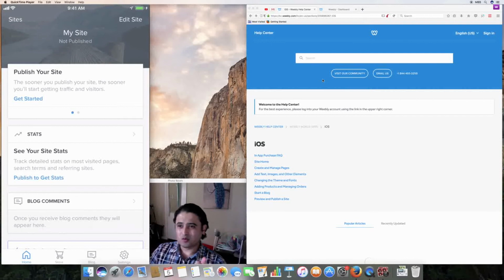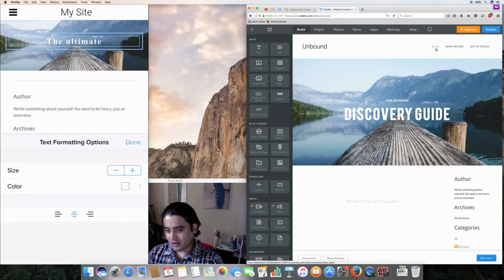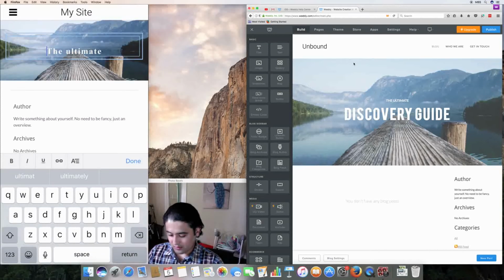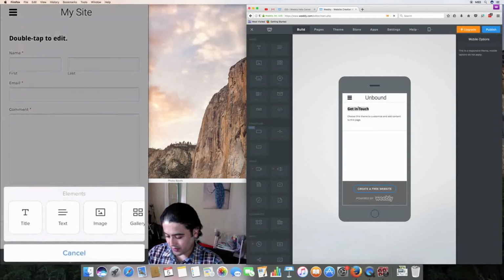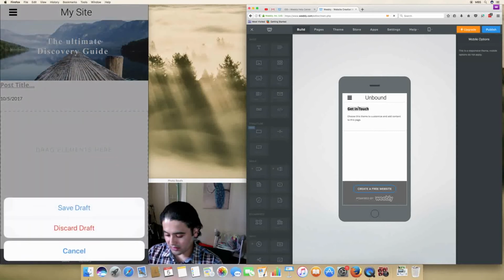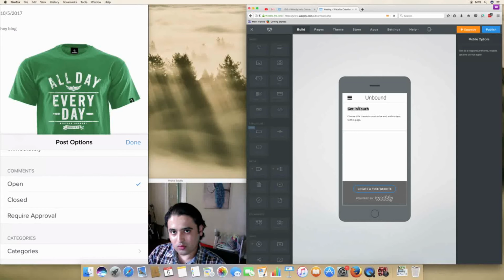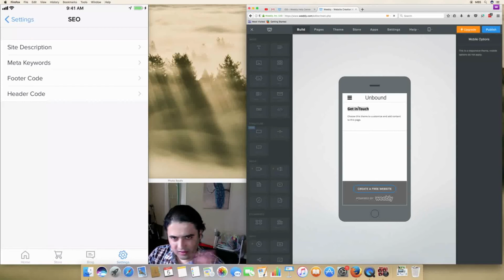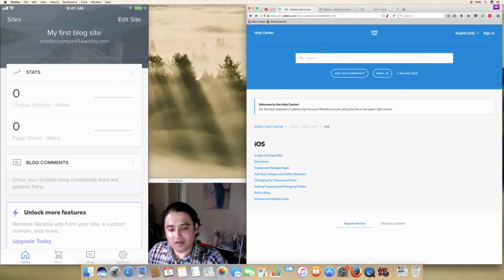Weebly Website Builder: Using Mobile App Builder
Weebly's mobile website builder allows anyone to build on the go. Whether you are at the zoo or waiting to go inside a movie theater, your online presence is at your finger tips.

Take the time to drag and drop to perfection.

This commission comes at no additional cost to you.